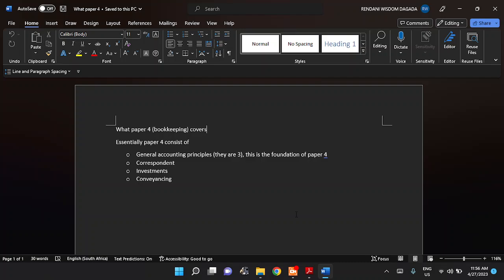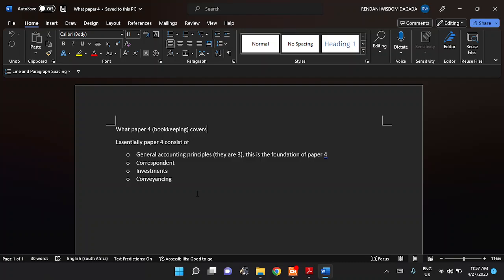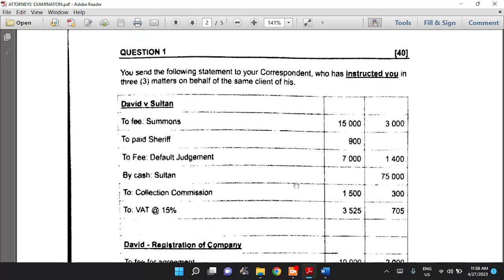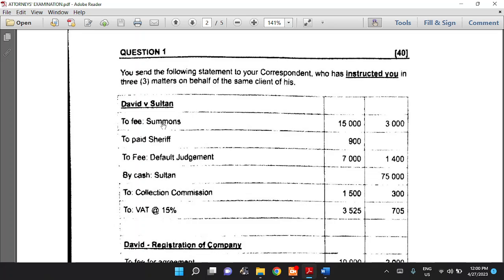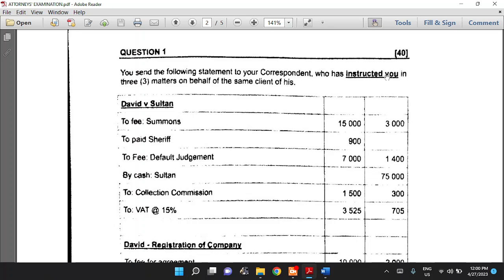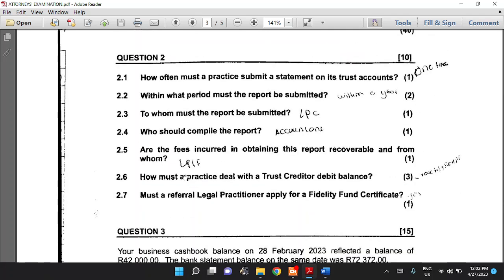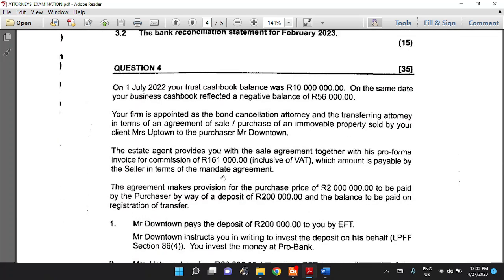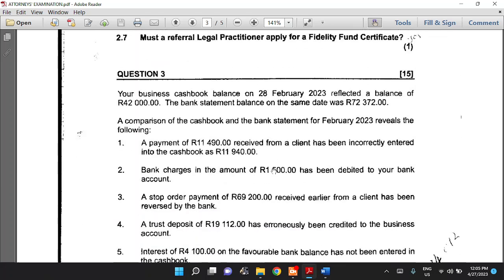Attorneys Board Exams. Paper 4(Bookkeeping). March 2023 review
we cover what you should have done in the march exam and what you should expect in the board exams if you are writing for the first time.

in terms of what you should expect, paper 4 consist of:
o General accounting principles
o Bank reconciliation
o Correspondent
o Investments
o Conveyancing